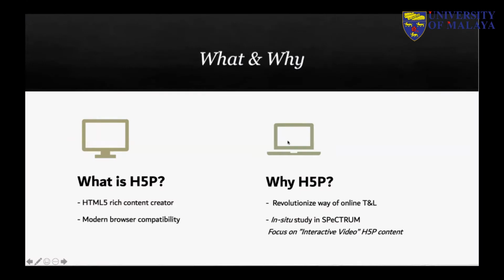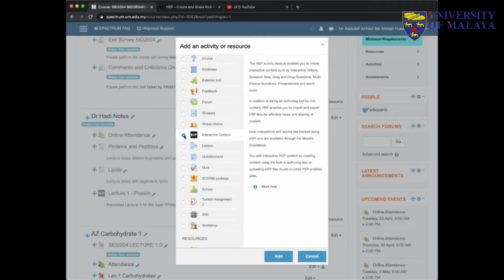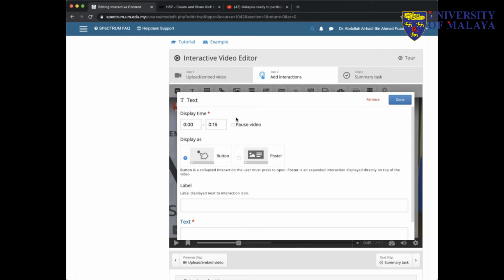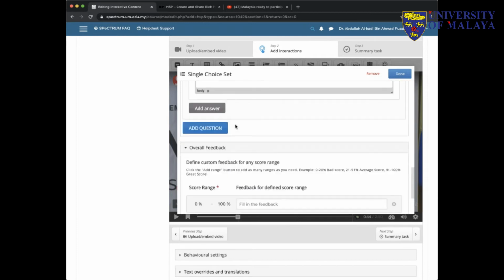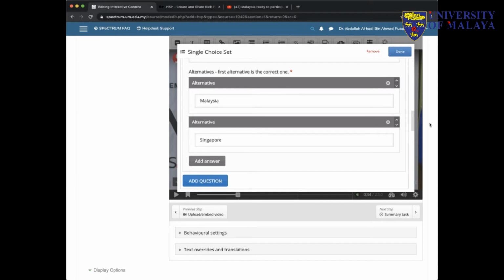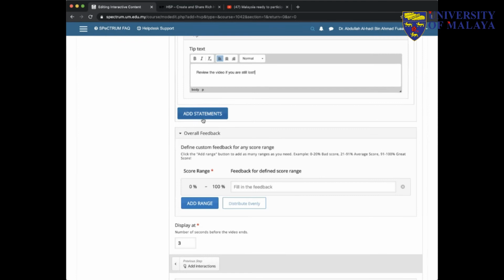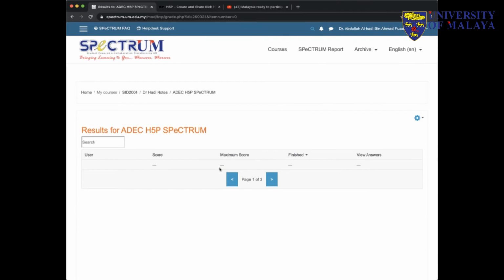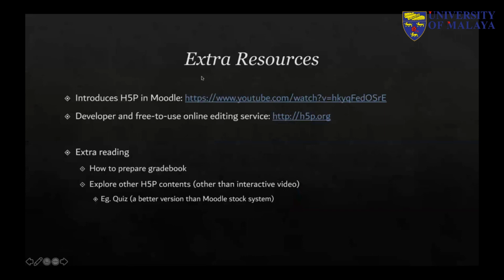UMTeaching&Learning - Interactive Content H5P in SPeCTRUM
0:00 - Intro
0:46 - What & Why
4:11 - Two Ways to Do it!
6:00 - The SPeCTRUM Way!
9:00 - Interactive Video Editor in SPeCTRUM
45:10 - Extra Resources

Terima Kasih.

TQ.